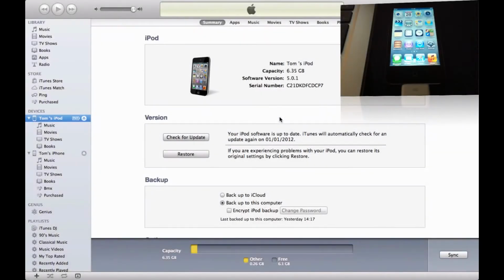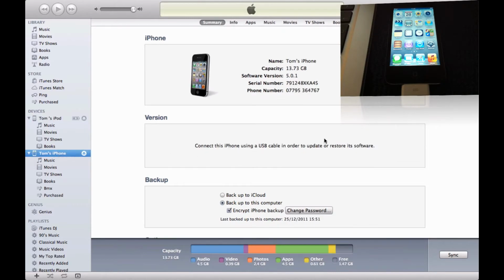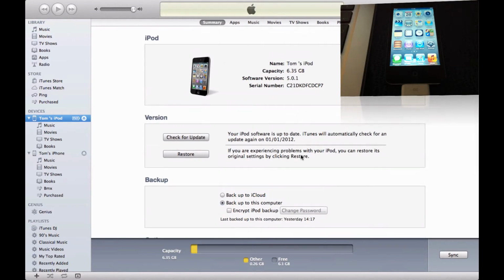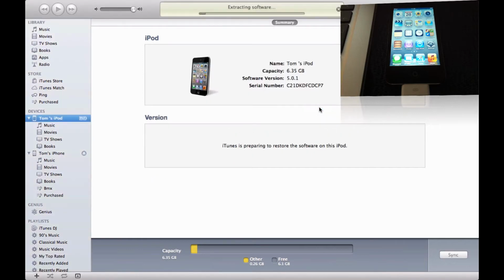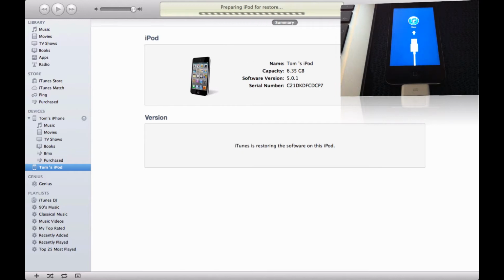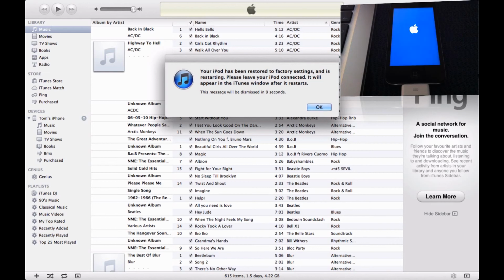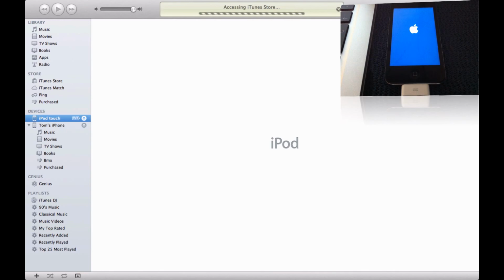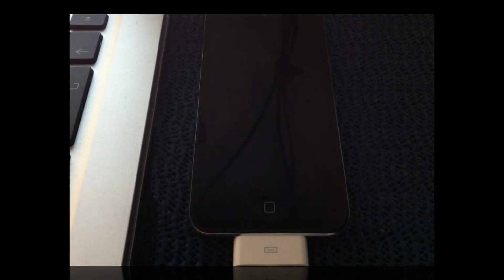How To Unjailbreak Your Apple Device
In this tutorial i will show you how to unjailbreak your apple device.